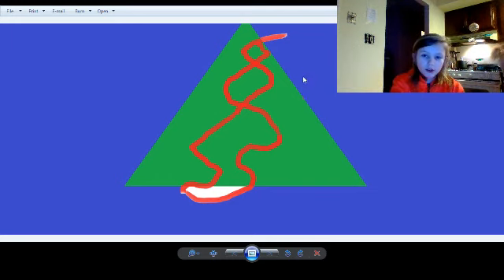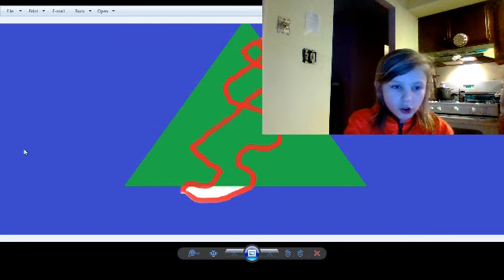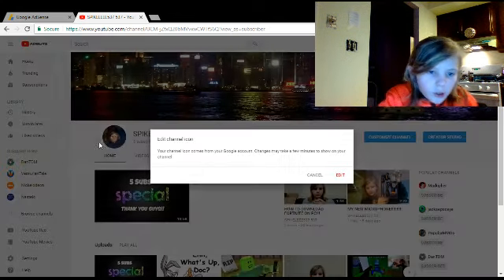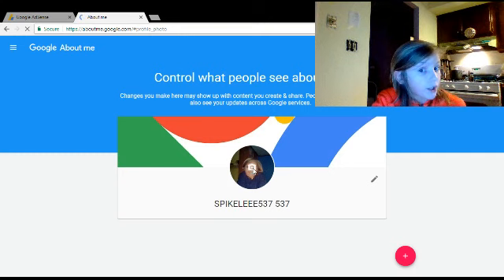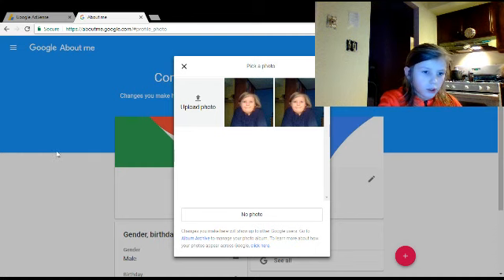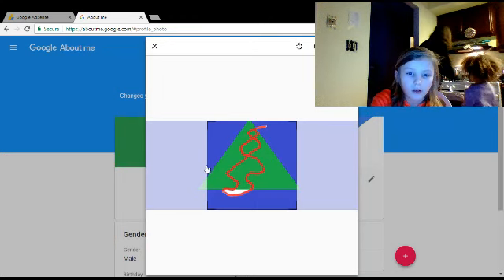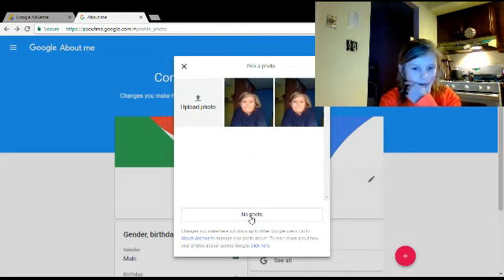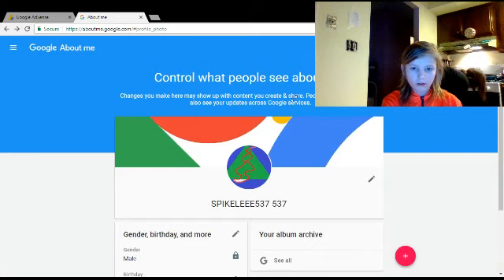CHANGING MY YOUTUBE SYMBOLE/PICTURE!!!